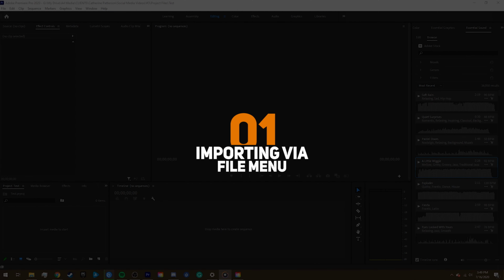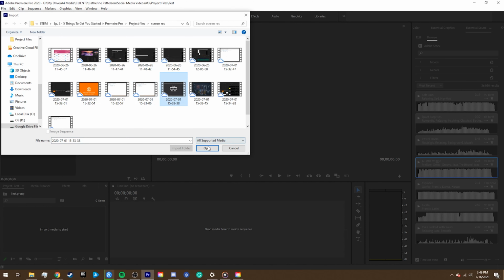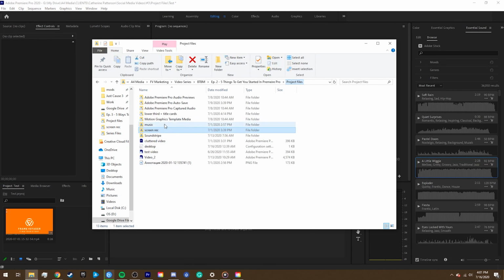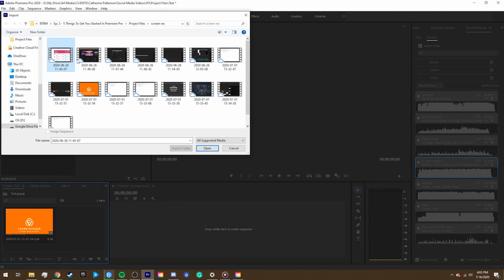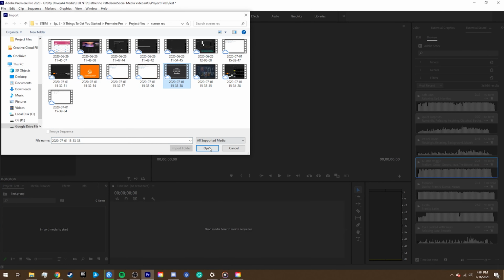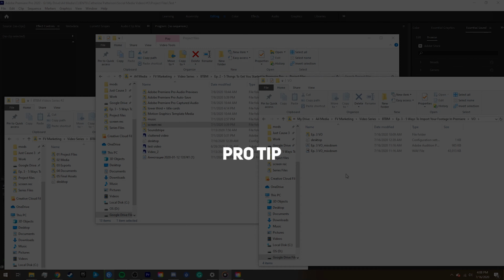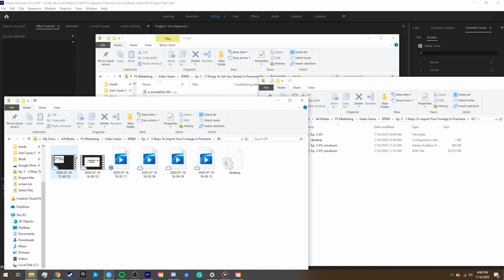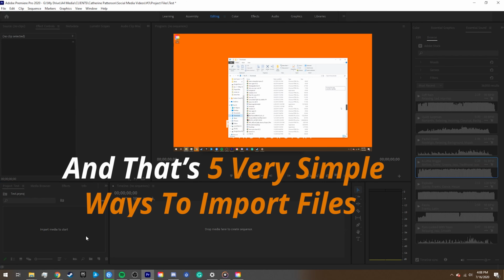5 Ways to Import Footage Into Premiere Pro | Frame Voyager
On this week's Back To Basics Monday, we talk about 5 Ways to Import Footage Into Premiere Pro. This series is aimed at those just getting started and want to learn more about basic editing skills and how to get started telling their story! Join us every Monday for a new episode full of tips, tricks, and pro advice.

Importing Footage Into Premiere Pro:
1. Go To File Menu
2. Drag And Drop
3. Right Click in the project panel
4. Double Click in the project panel
5. Use Keyboard Shortcut

►Sony A7III
►Zhiyun Crane 3 Lab
►Panasonic Lumix 12-35mm
►Ravelli AVTP Professional Tripod